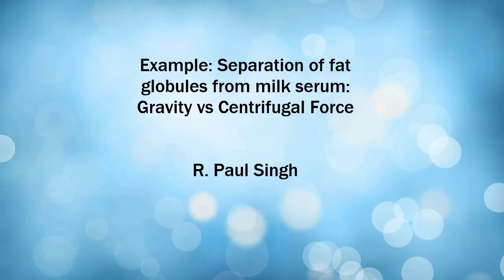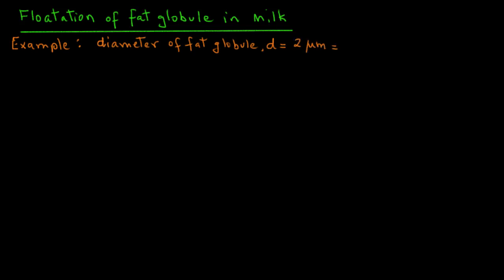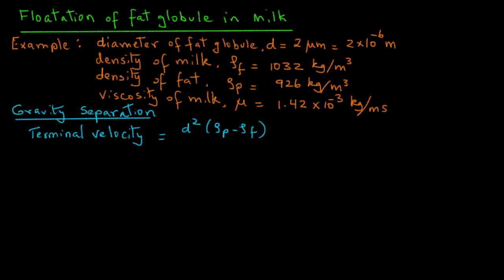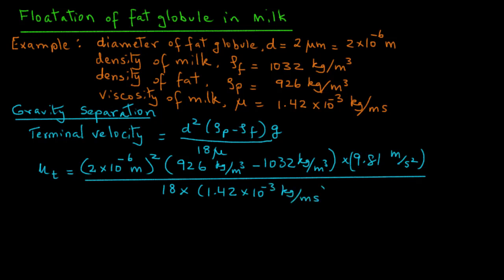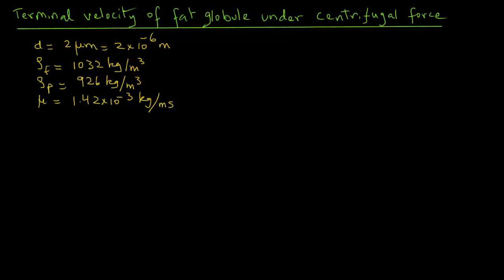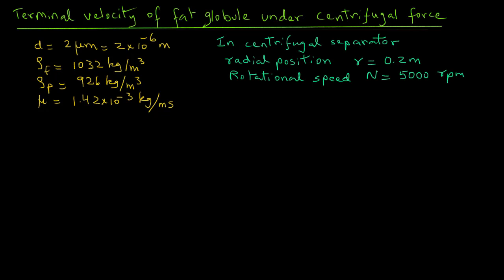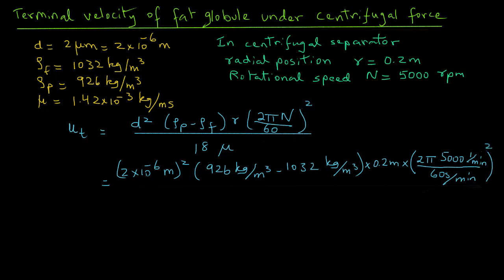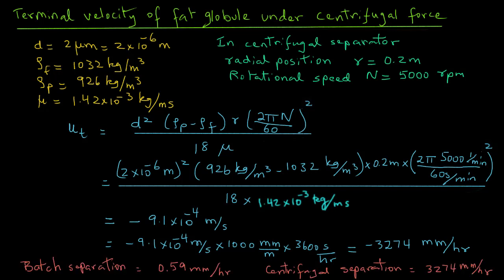Example of fat separation in milk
A numerical example of separation of fat globule in milk using gravity or centrifugal separation.

Reference: Dairy Handbook, Tetra Pak Processing Systems AB, Malmo, Sweden